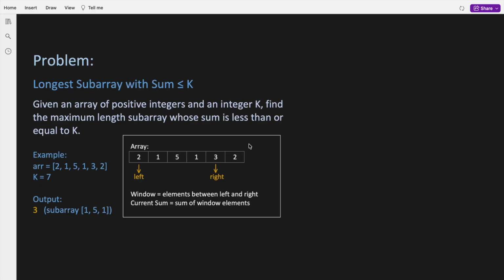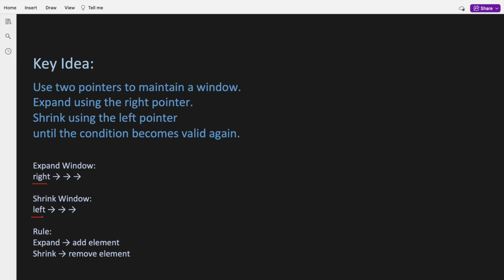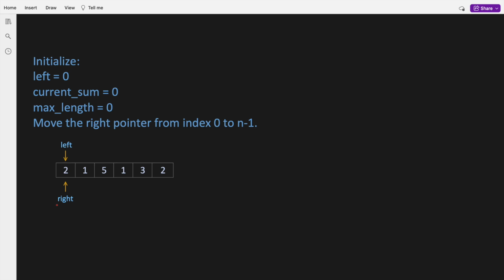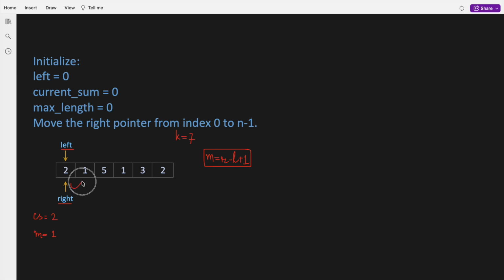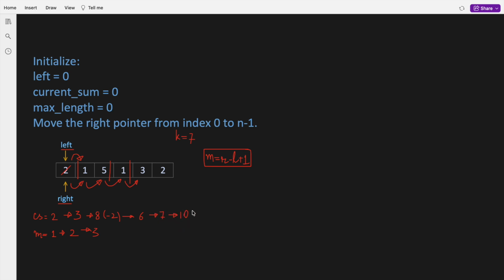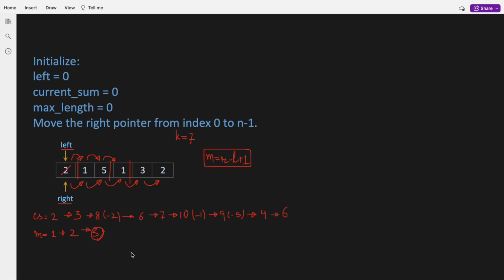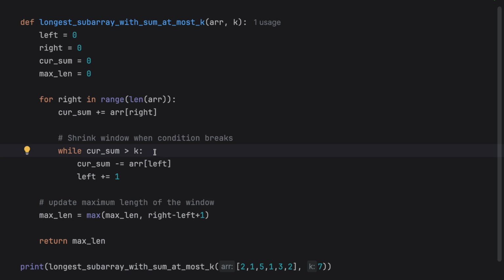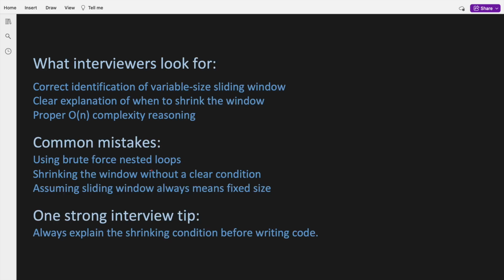Sliding Window (Variable Size) | Interview Pattern Explained Clearly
Sliding Window is NOT about memorizing templates.

In interviews, the real test is knowing:
• when to expand the window
• when to shrink it
• and why the solution is O(n)

In this video, we break down the Variable Size Sliding Window pattern
using a simple example and clear interview intuition.

This pattern appears frequently in array and string problems
and is essential for coding interviews.

LeetCode-style interview preparation.
No shortcuts. No memorization.

📌 Topics covered:
– Variable Size Sliding Window
– Longest subarray with sum ≤ K
– Why sliding window is O(n)

This sliding window variable size pattern is used in problems like LeetCode 3, LeetCode 209, and LeetCode 76.